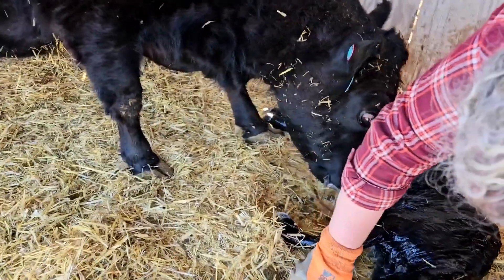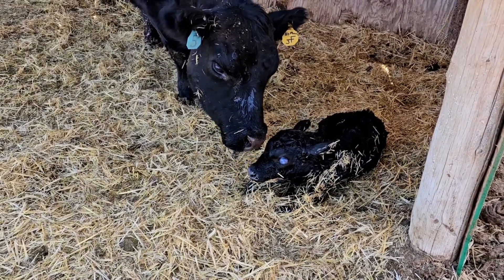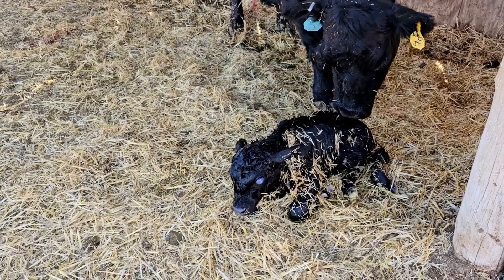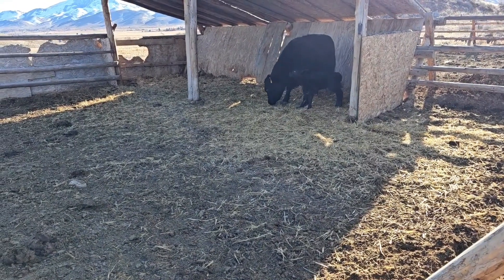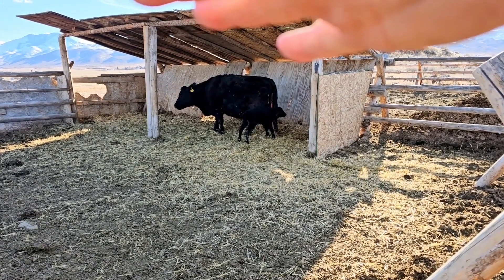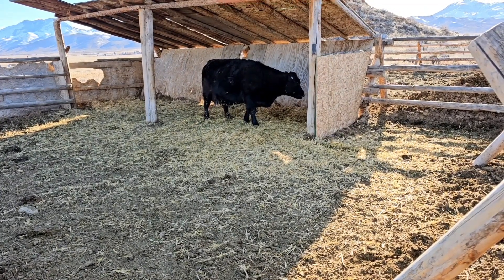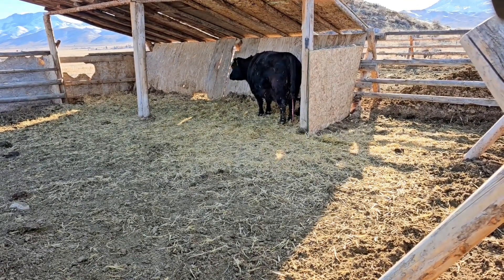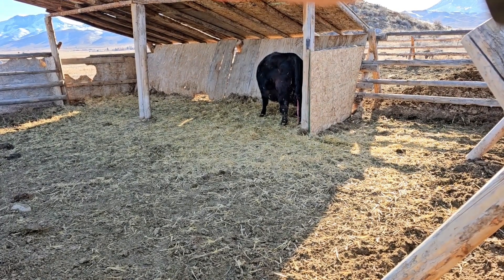Our new calf is blind? Will it be OK? 🤔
Our most recent newborn calf has a blind eye and we're not sure what to do. we call a vet for them to check it out and consult us on the situation.